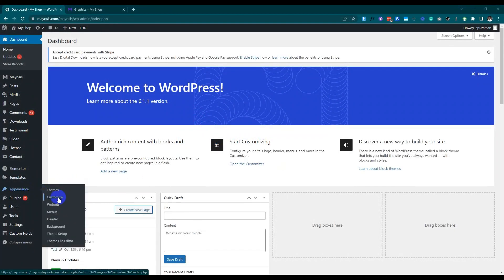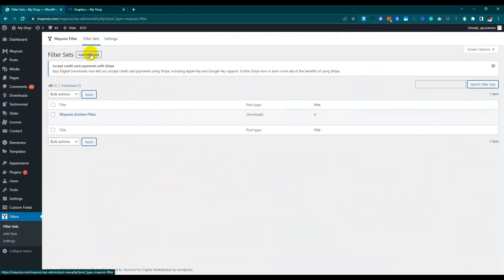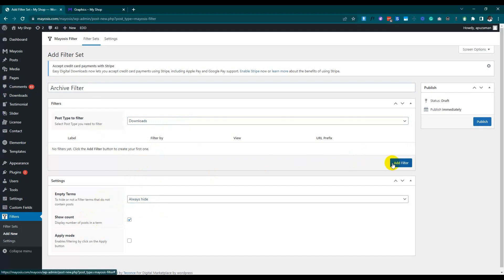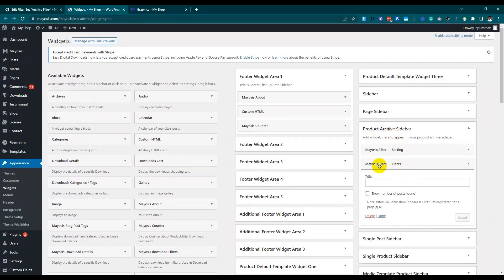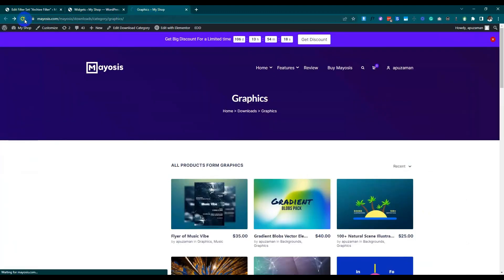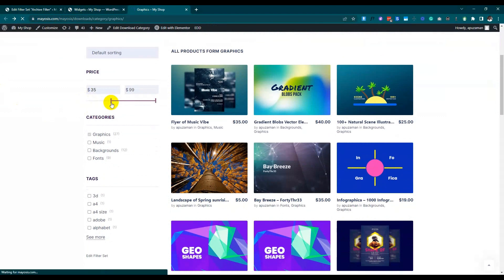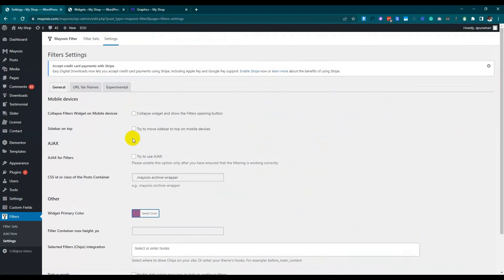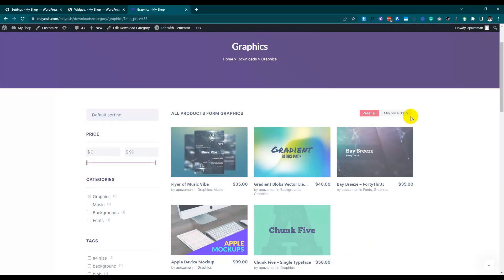How to Turn on the Mayosis Product Filter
If you want to sell your items such as templates, arts, tutorials, music, ebooks, stock photography, stock footage, themes, plugins, code snippets, Softwares or digital services then Mayosis is for you. Built on WordPress and free Easy Digital Downloads. Mayosis – Digital Marketplace Theme allows you to create your own marketplace such as Amazon, eBay, Etsy, Themeforest or CreativeMarket and it takes only a few hours to set up your website and sell goods. The theme is heavily customized and organized for selling a different kind of digital products as we mentioned above. Integrated WPBakery Page Builder plugin allows you to create your web pages quickly & visually without knowing a single piece of code.
Not only that, but also you can create a marketplace for others where people are selling their products by your marketplace and Mayosis allows that with an additional EDD (Easy Digital Downloads) extension called FES (Front End Submission). There are other popular extensions supported by Mayosis such as EDD Commission.